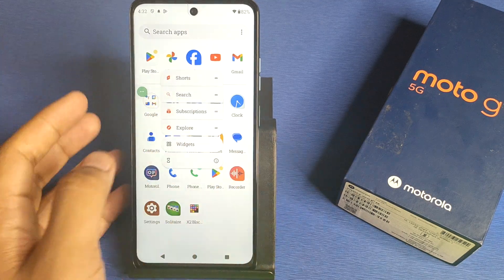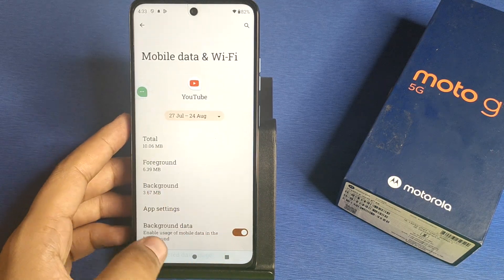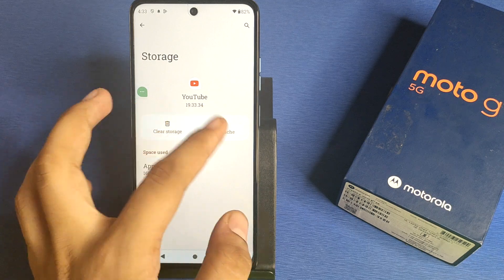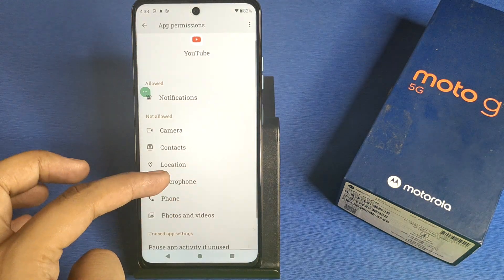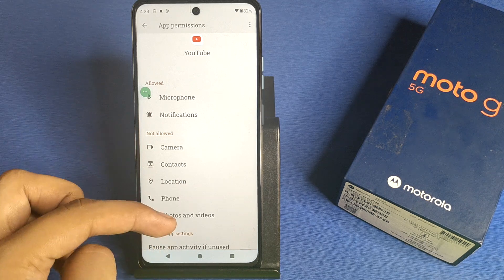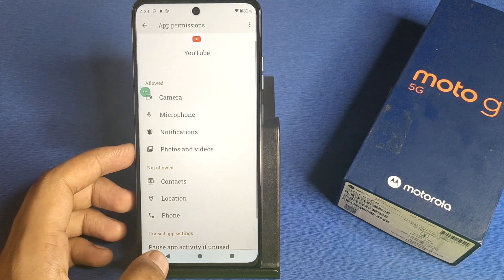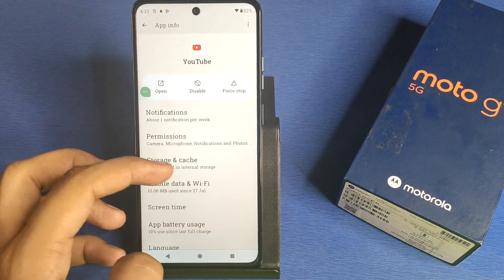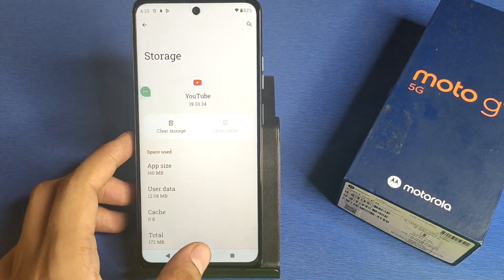Moto G45 5G - Fix Youtube Problem | how to fix YouTube not opening problem on Motorola G45 5G